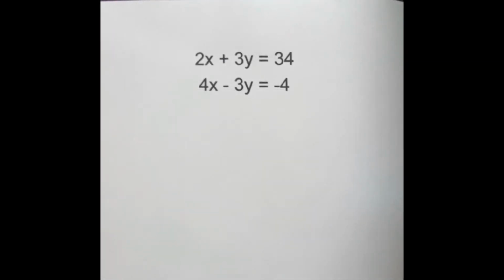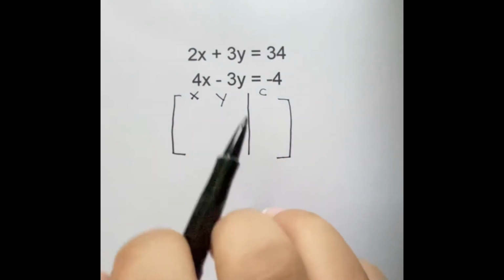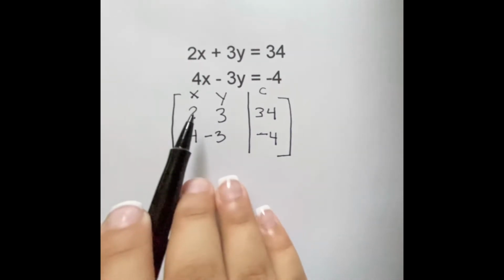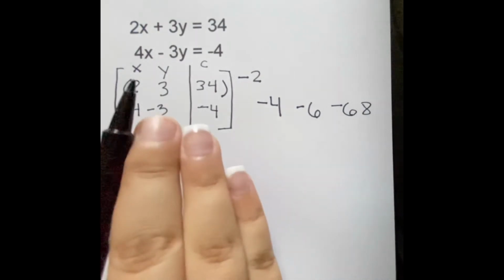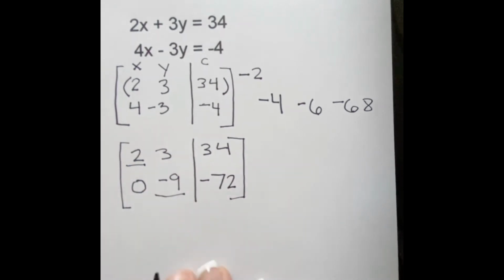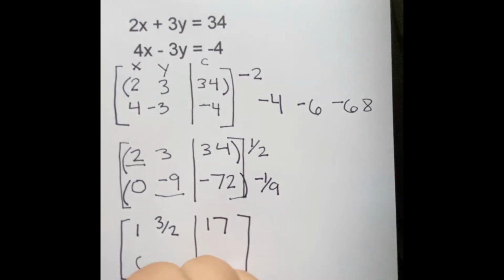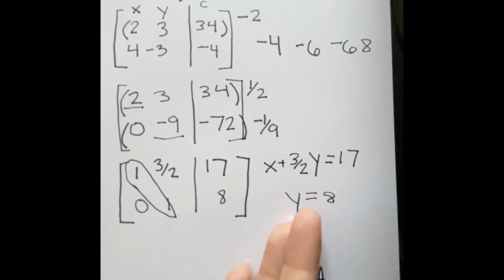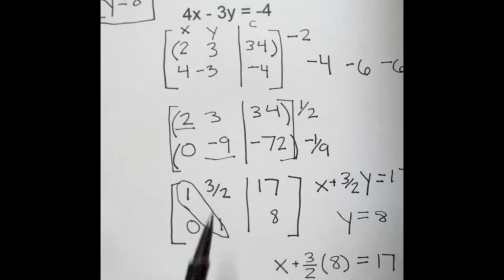Solving a 2X2 System Using Gaussian Elimination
Want to learn how to solve a 2X2 system using Gaussian Elimination ? Well, you're in luck! In this video I show you how to do so!